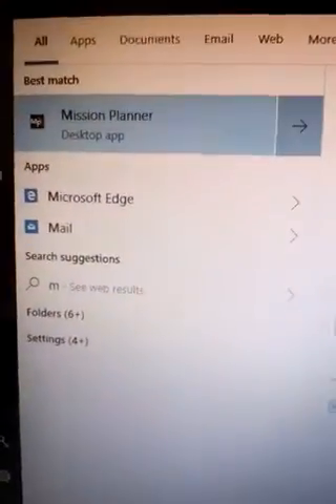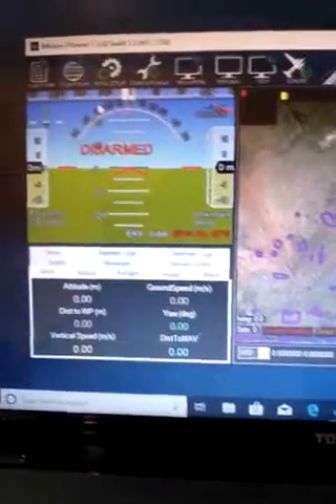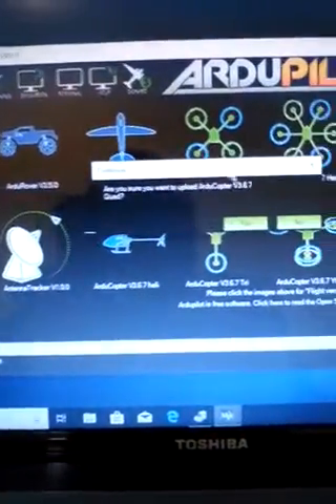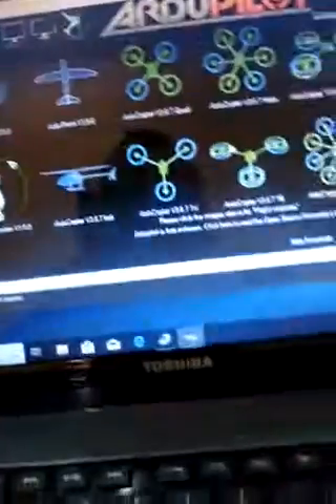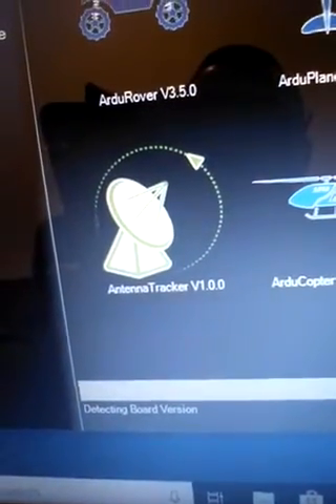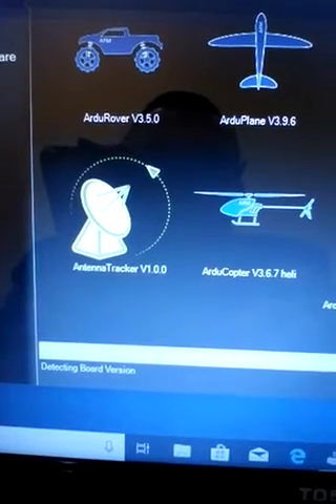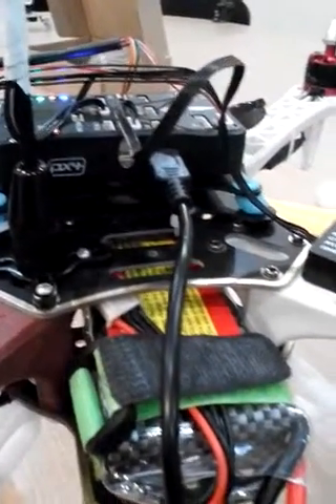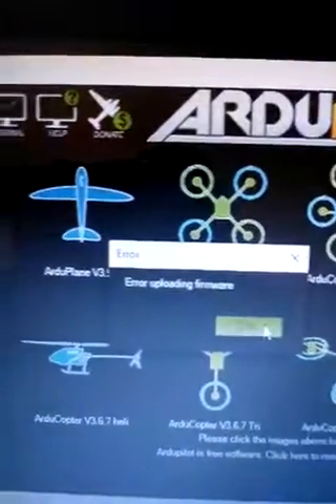v 3 6 7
A video describing a setup problem with Pixhawk PX4, v.2.4.8, with Mission Planner, v.3.6.7